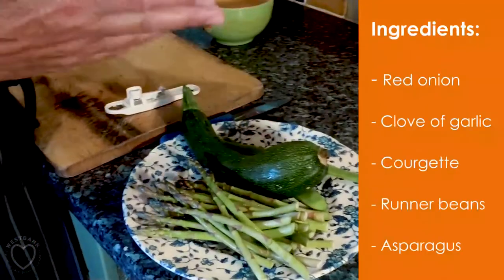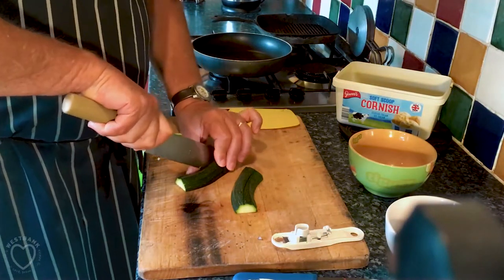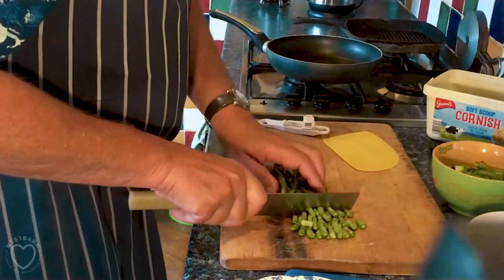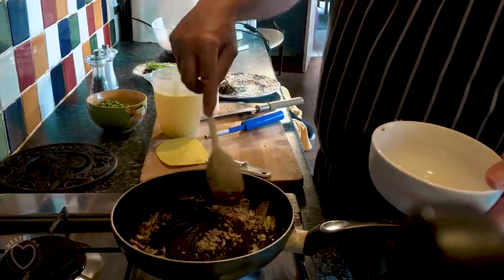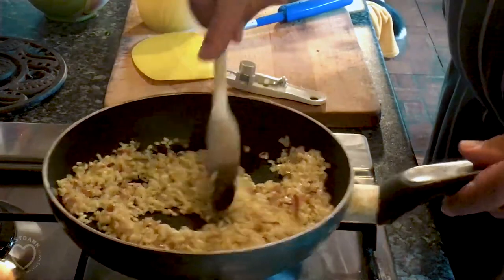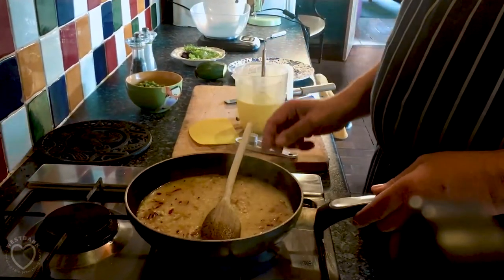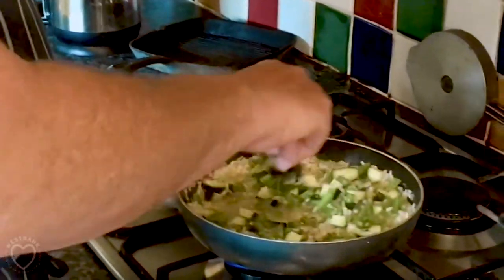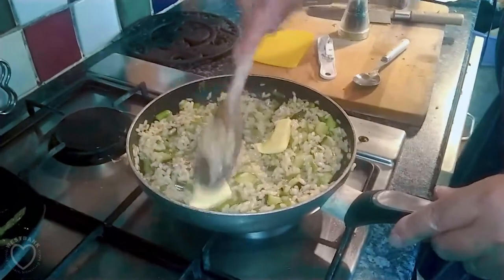Summer Vegetable Risotto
Watch Chris demonstrating how to make a summer vegetable risotto.